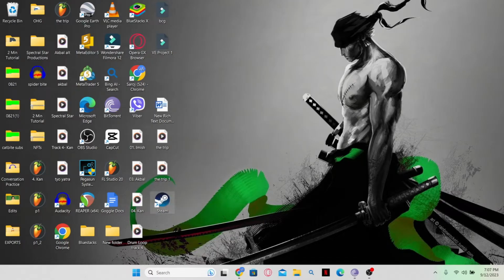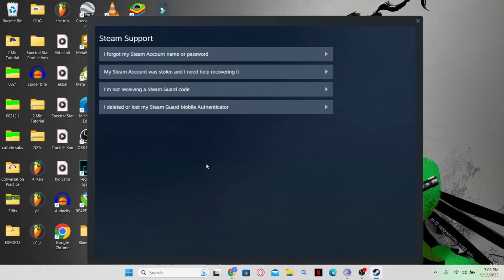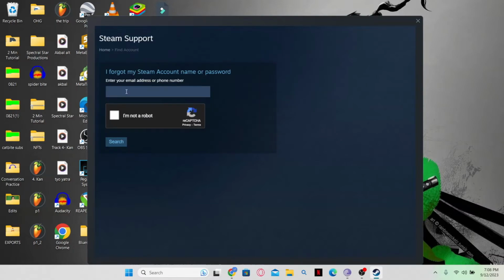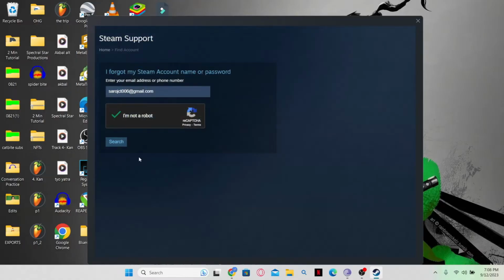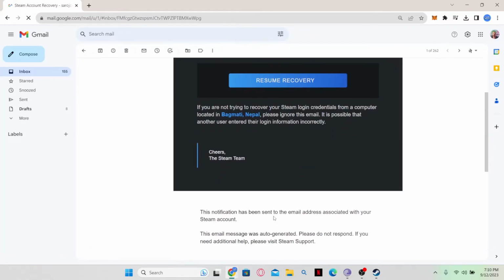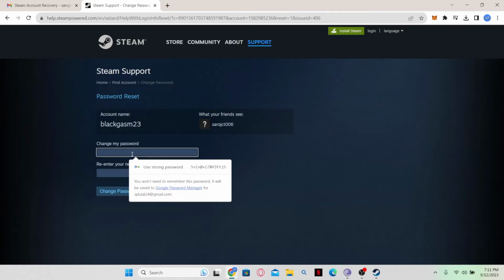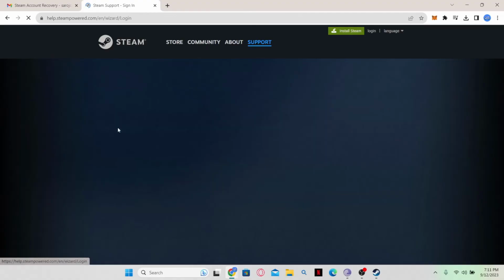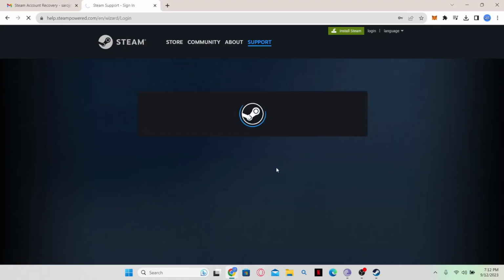How to Reset Steam Account Password 2023? Steam Account Recovery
If you've forgotten your Steam password or need to reset it for security reasons, this guide is here to help. In this step-by-step tutorial, we'll walk you through the process of resetting your Steam password, ensuring your account remains secure. Join us to regain control of your gaming identity.